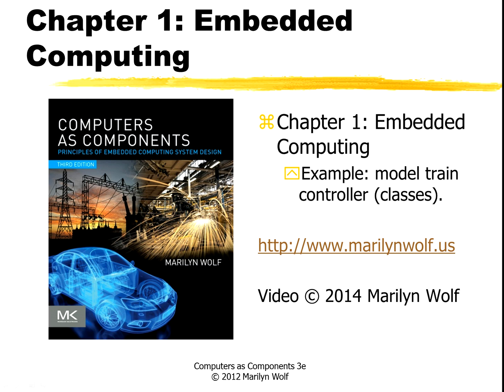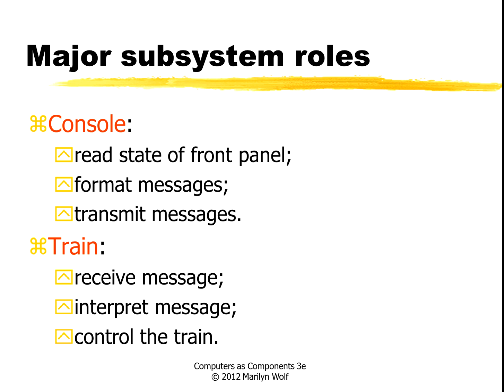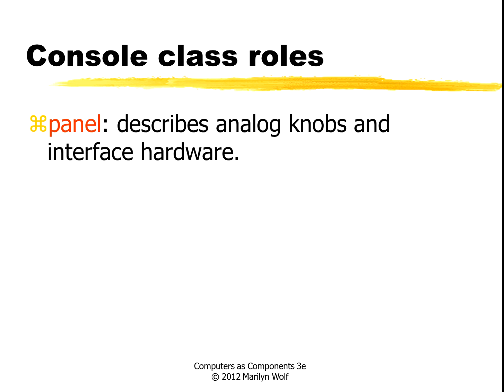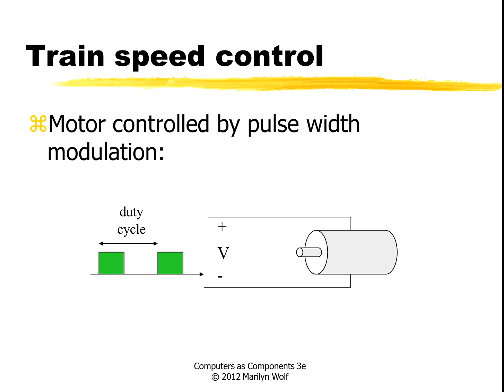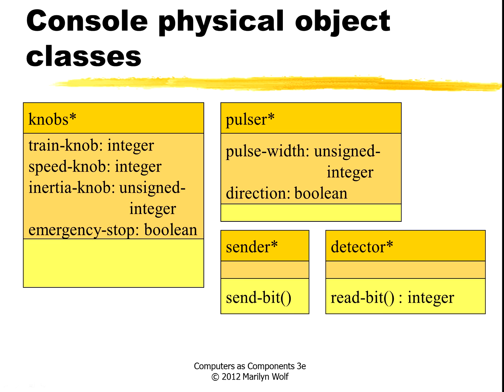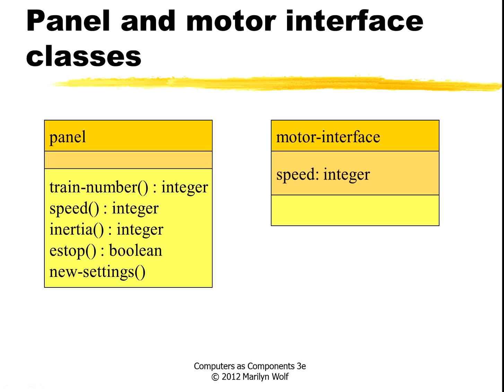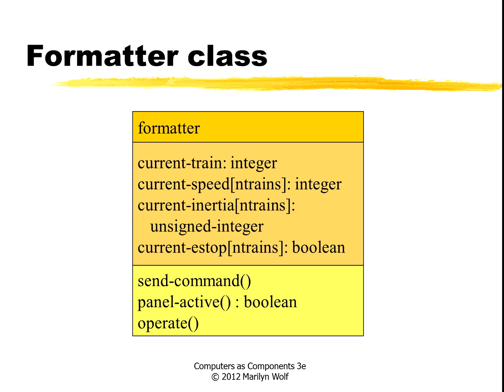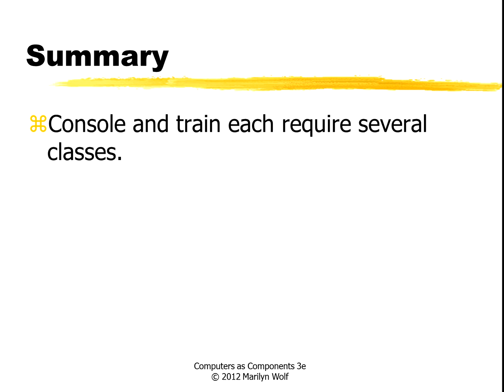Model Train Example Class Design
Computers as Components: Chapter 1, model train controller example class and object design. (c) 2014 Marilyn Wolf